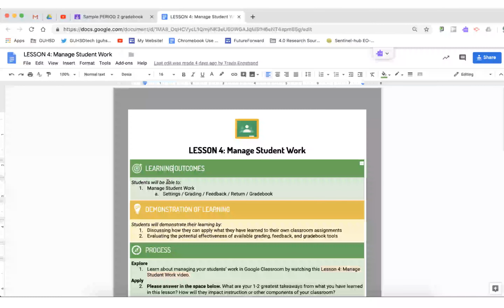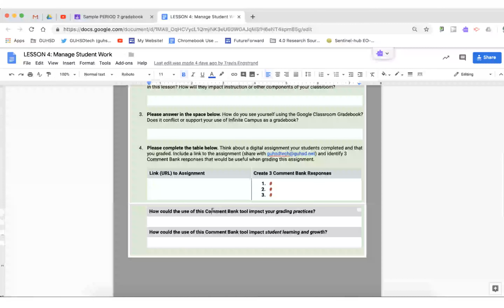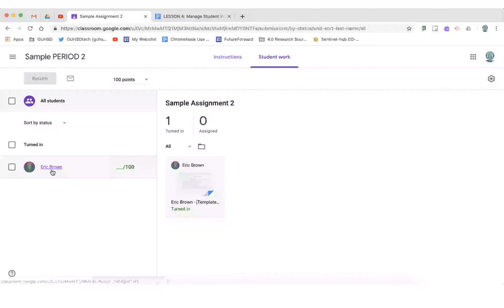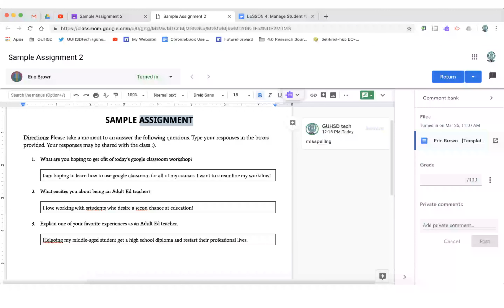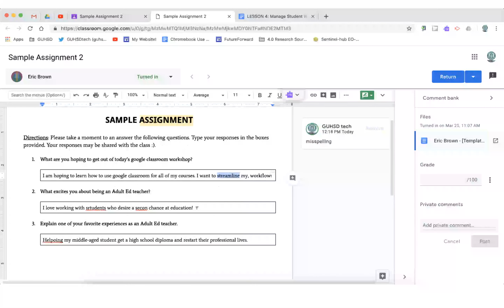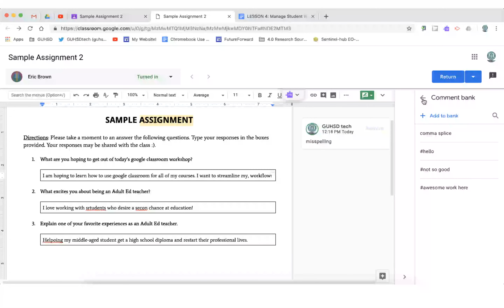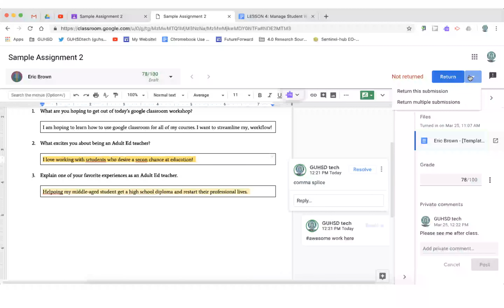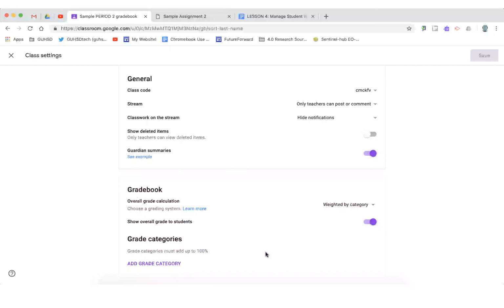GC Online Course: Lesson 4 - Manage Student Work